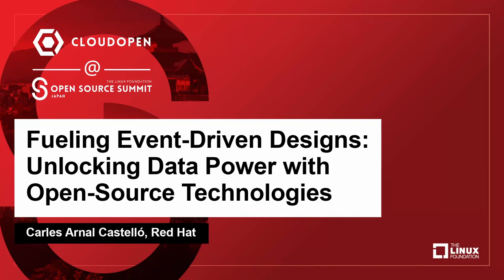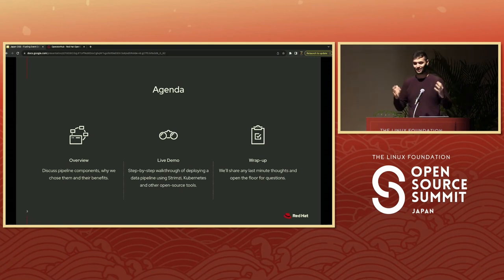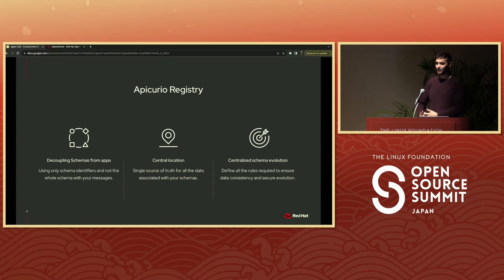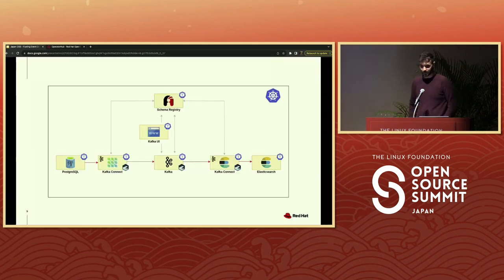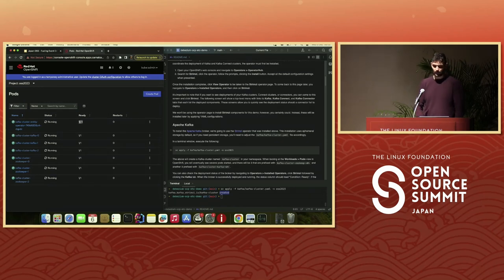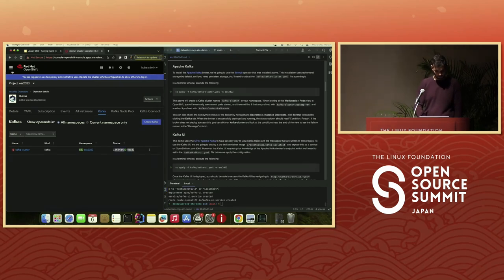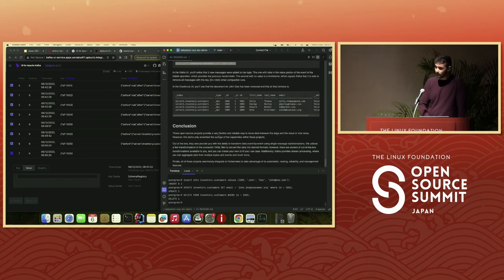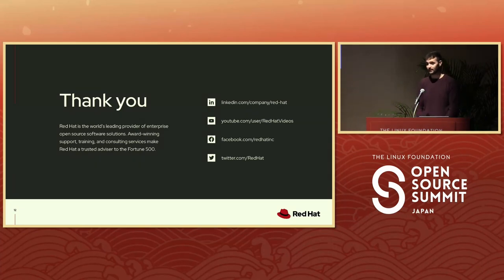Fueling Event-Driven Designs: Unlocking Data Power with Open-Source Technol... Carles Arnal Castelló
Fueling Event-Driven Designs: Unlocking Data Power with Open-Source Technologies - Carles Arnal Castelló, Red Hat

In an era where the significance of data continues to surge, its role as a foundational element for event-driven architectures, powered by the innovation of change data capture, becomes ever more pronounced. This paradigm shift is underpinned by dynamic open-source technologies like Debezium, Apicurio Registry, and Strimzi. These projects, constituting essential components for the Kafka ecosystem, play a pivotal role in facilitating the conceptualisation and implementation of such architectures. During this presentation, we embark on an immersive journey into a tangible scenario—an exemplification of the process of capturing real-time modifications within a relational database. The focal point is a meticulously configured connector that harnesses the capabilities of Debezium and Apicurio Registry. This captured data is then seamlessly channeled into Kafka, adopting Avro's compact binary format. To fully unlock the potential of this captured data, tools like ksqldb and kafka-ui step into the spotlight. These instruments not only visualize the dynamic changes but also empower users to curate streams and craft queries that operate atop this streaming data landscape. Join us in this session to navigate the intricacies of this transformative narrative.